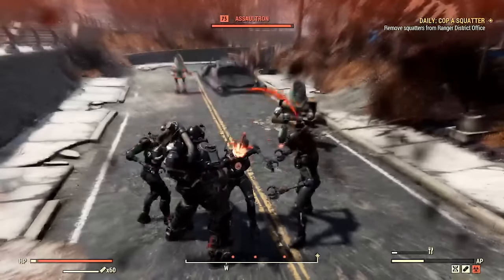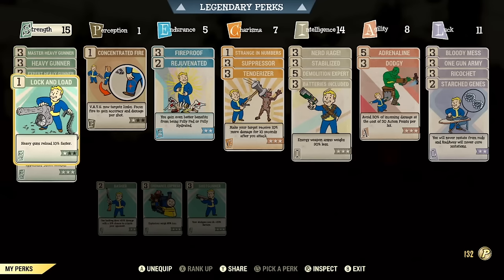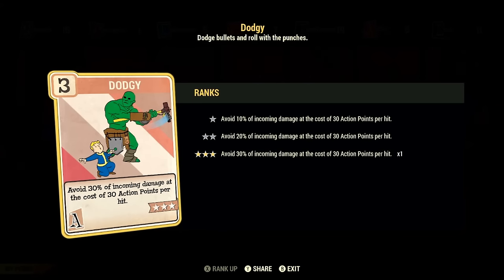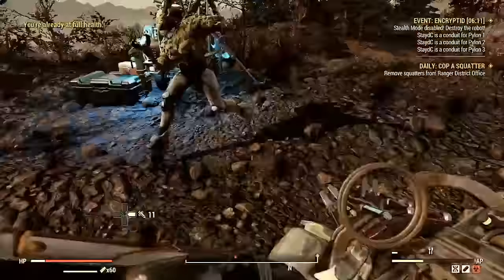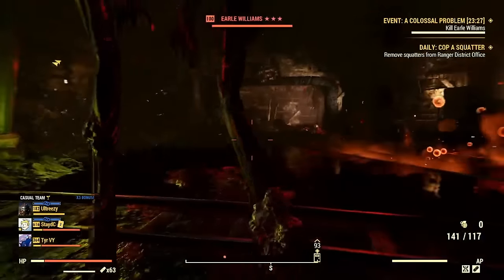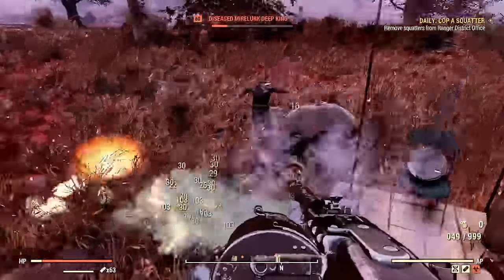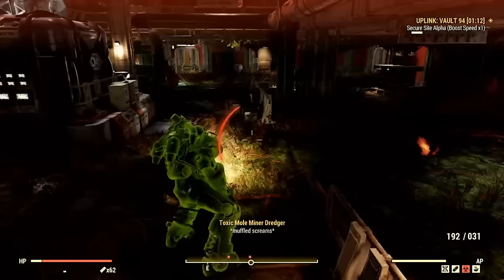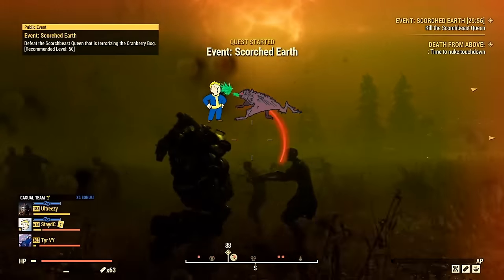Fallout 76 Builds - The Dreadnaught 2.0 - Ultimate Bloodied Heavy Gunner - [OP Unkillable PA Tank]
G'day guys this is TYR and today I am bringing you a Fallout 76 build video, this one is showing you all how to create "The Dreadnaught" my unkillable bloodied heavy gunner power armor tank. you'll feel like a god using this build, enjoy it! so leave a like/dislike it lets me know what you thought of the video! Be sure to also check out the following links down below, these include my Twitter, Discord and Facebook! I also have a link to my Patreon if you do feel the need to support me on a much larger scale - thank you for checking out my videos and welcome to Valhalla, I hope you enjoy your stay!

Time stamps
Intro 00:00
SPECIAL Points 2:30
Perks 5:10
Alt Perks 14:00
Legendary Perks 15:05
Mutations 20:04
Weapons 24:00
Armor 28:34
Total Damage Mitigation 34:18
Buffs 36:34
Daily Ops 38:27
Boss Fights 39:23
Mobbing 41:21
Summary 41:39

My real name is Tyrone, but I go by TYR, pronounced /tier/ and if you know anything about where that word comes from, then that's a dead give away that I am a bit of a Norse/Nordic fanatic, I'm absolutely infatuated by the history and culture of the Nordic mythology and people, so expect a lot of Viking themes on this channel! I grew up playing many games, but none captivated me the same way the Fallout series did, since I play the games so much I figured why not start recording myself playing? and here we are today.